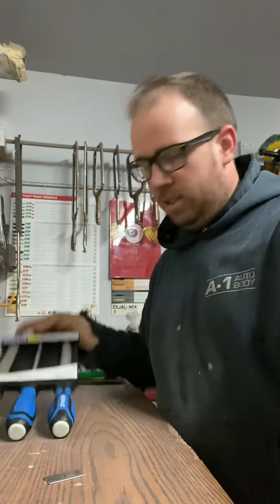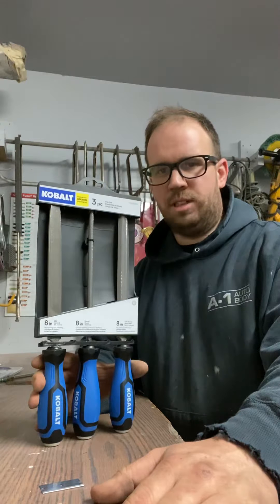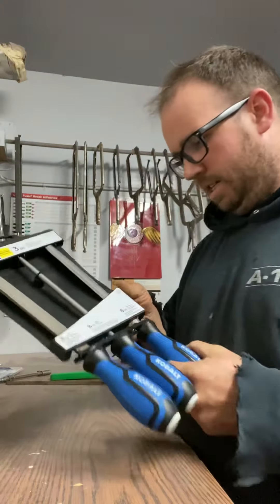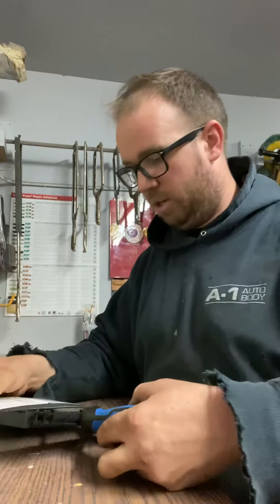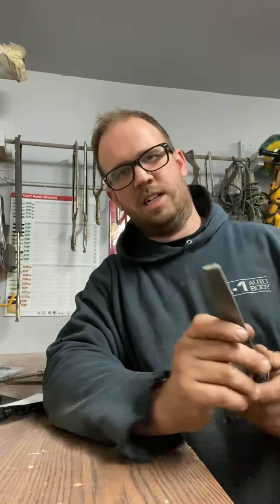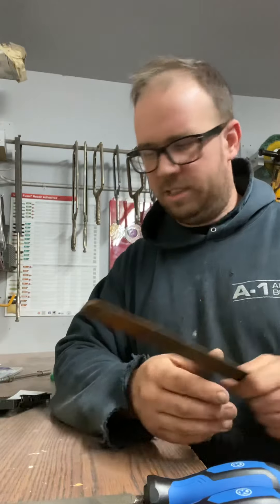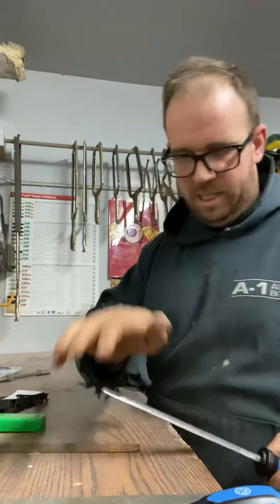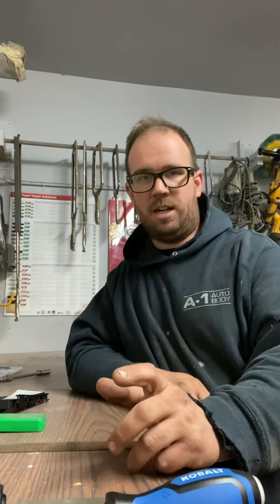Unboxing and Review of a Kobalt 3pc File Set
Picked up a new inexpensive file set from Lowe’s that checked the “Lifetime Warrantee” box!   Unboxing and review time